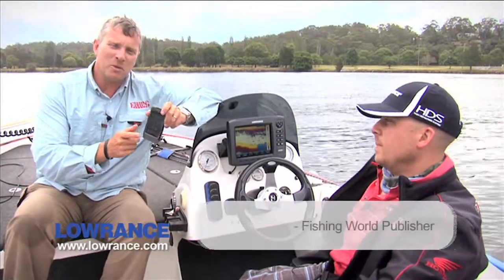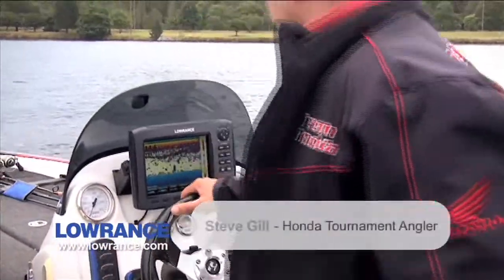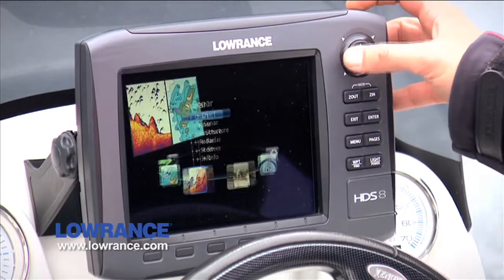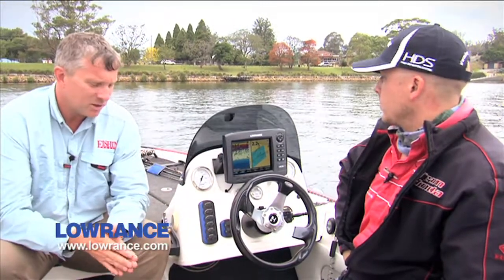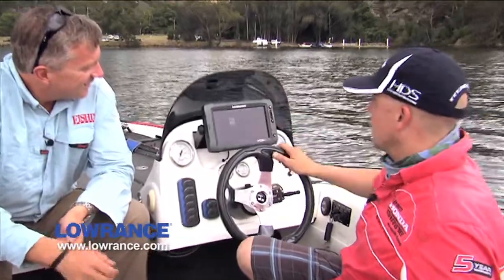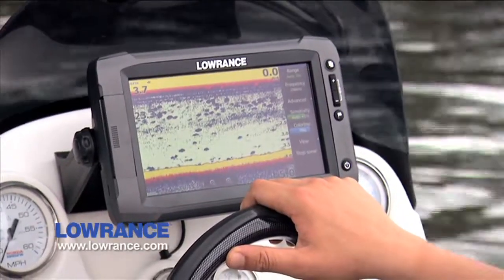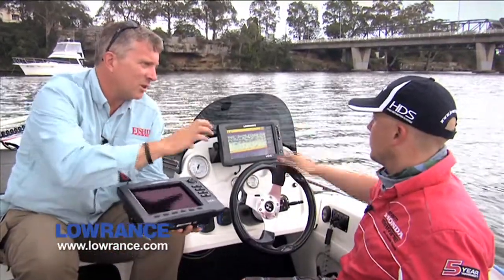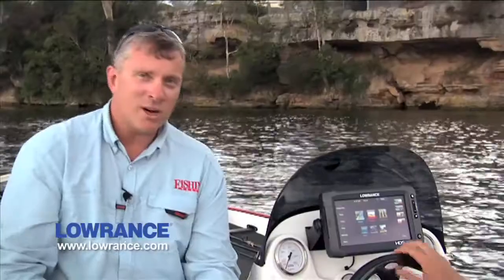How to - Touchscreen v Push Button Sounders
Fishing World's Jim Harnwell and tournament angler Steve Gill demonstrate the differences between using Lowrance's HDS Touchscreen sounder technology as featured on the HDS 9 and the comparable HDS 8 push button model.